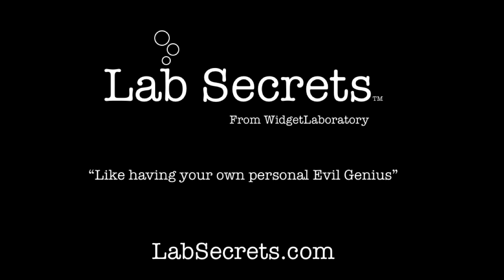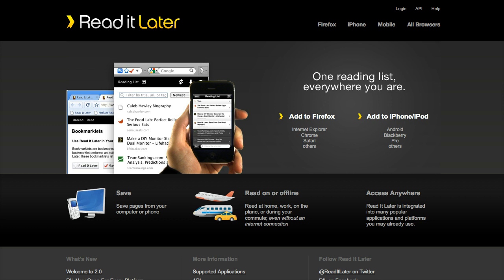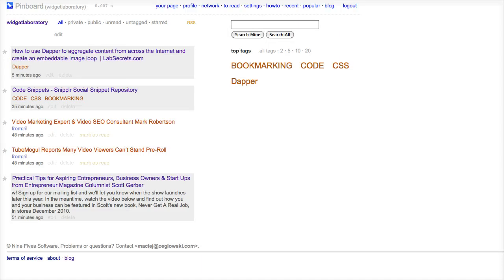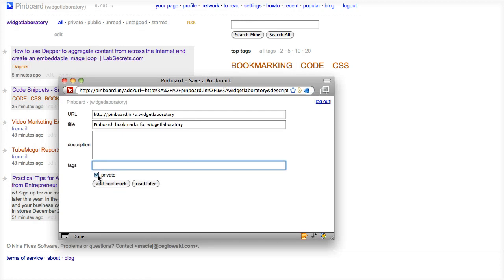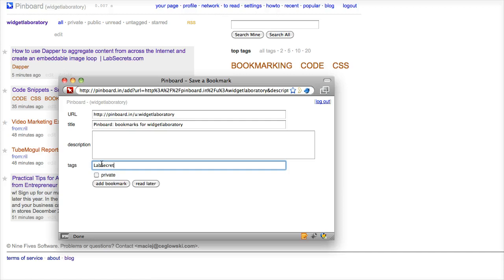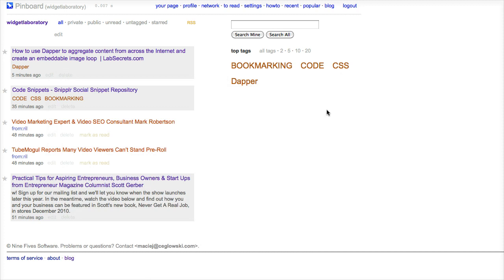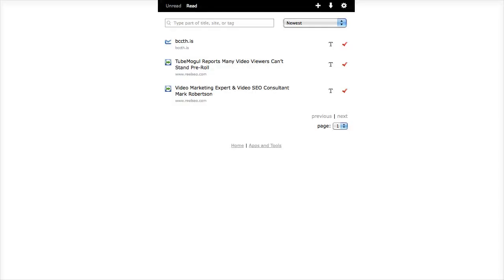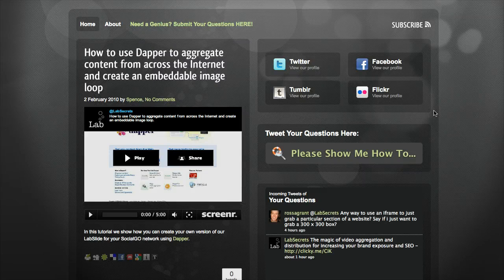Screencast by @LabSecrets from Screenr.com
Spring cleaning and organization tools in preparation for building your powerhouse online business ideas!